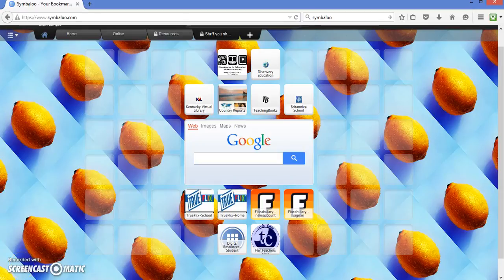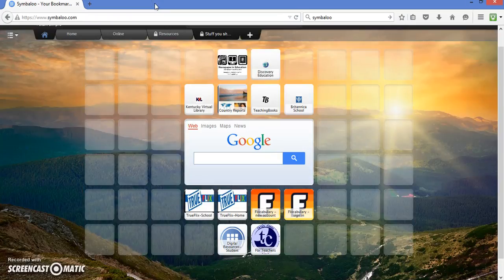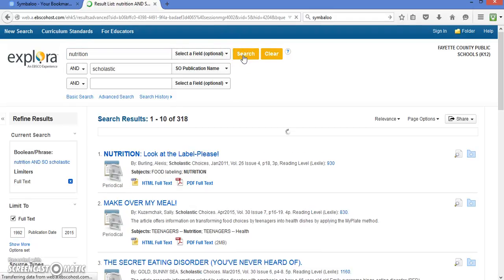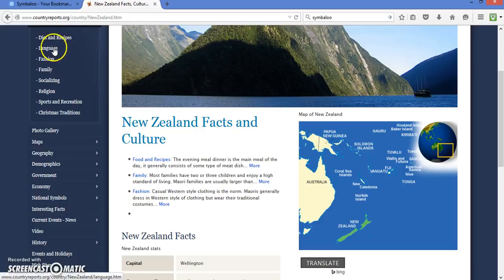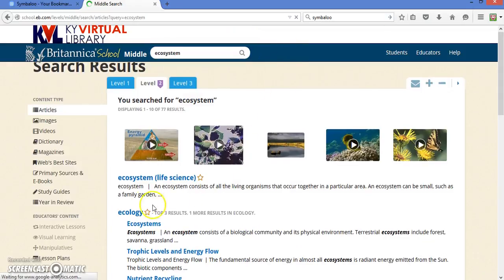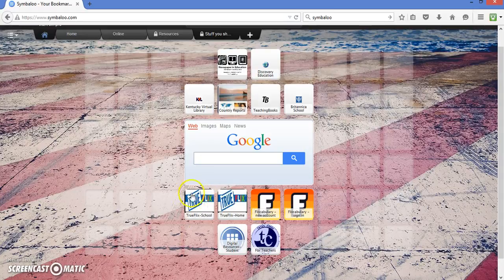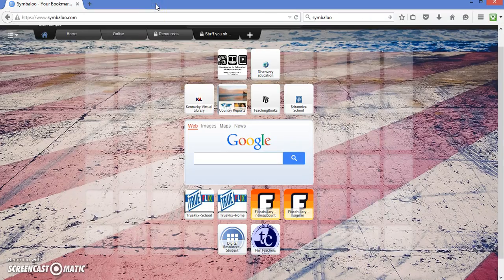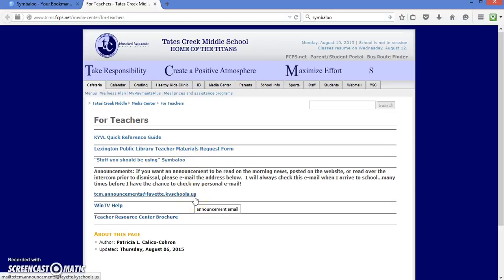staff meeting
Overview of resources